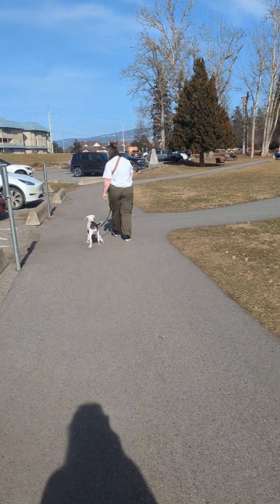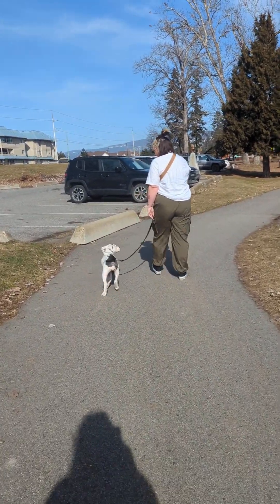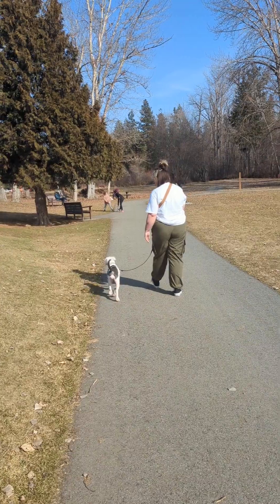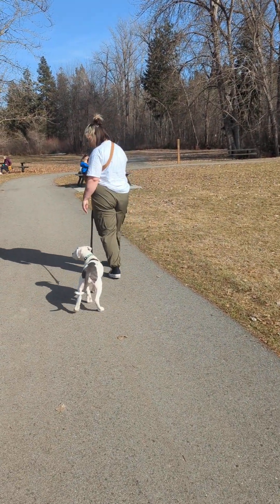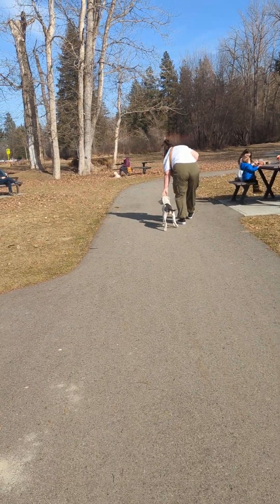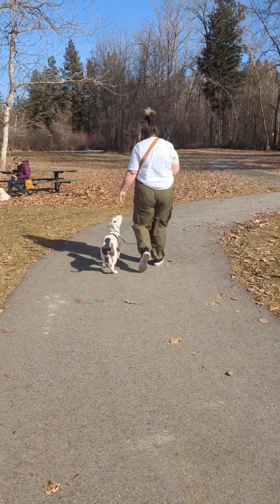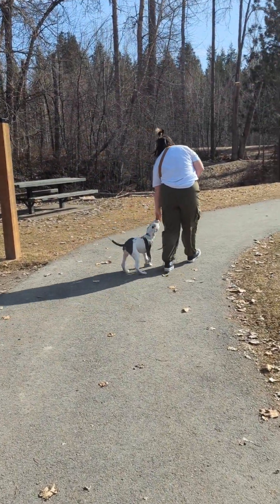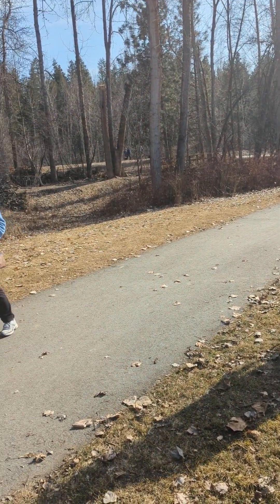Lou Week 3: Loose Leash Walking and confidence building in public